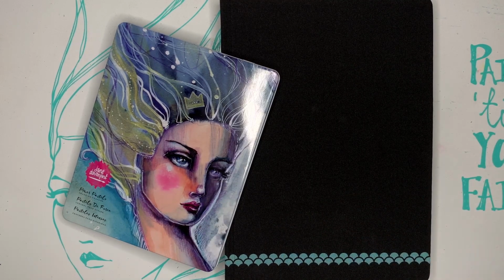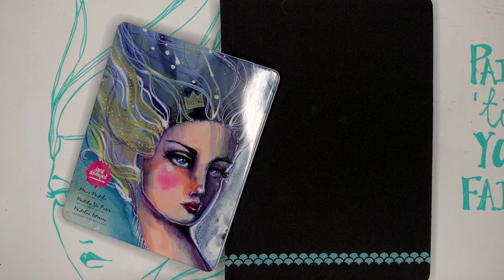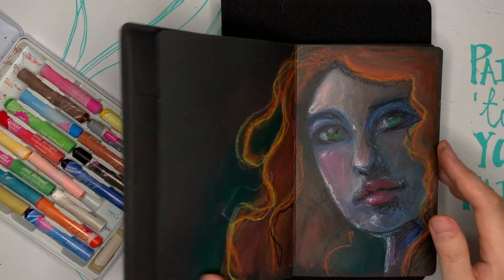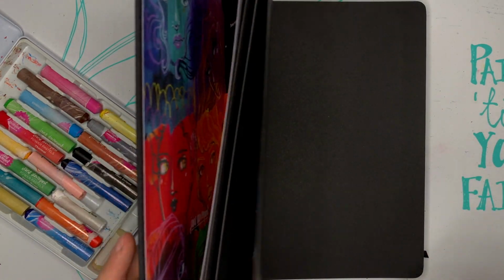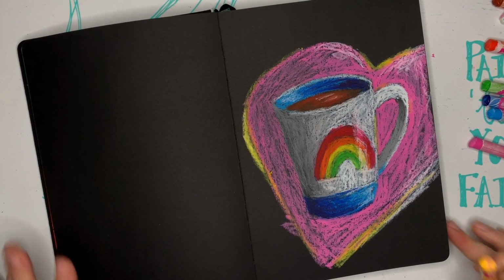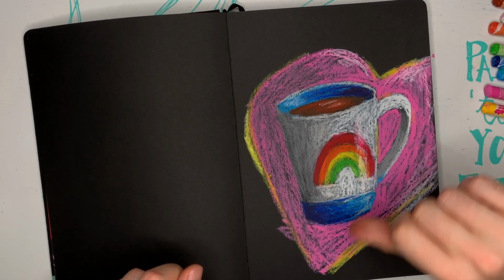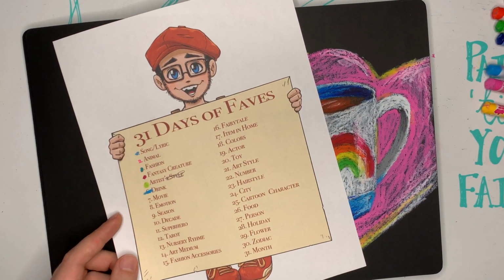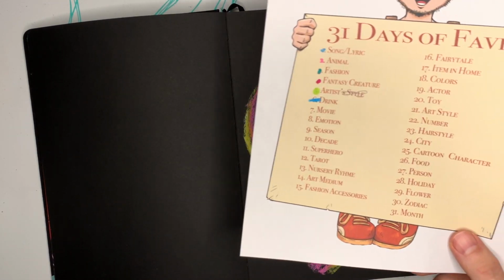31 Days of Faves | 06 Drink | Jane Davenport Power Pastels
What's your beverage of choice? I love me a delicious coffee drink... with cream and sweetener please! I love the versatility of coffee, even though I almost always get the same thing... I like that I have options but still have that delicious coffee yumminess in the background! I used my Jane Davenport Power Pastels in my Jane Davenport Dark Arts art journal. So what's your favorite drink?